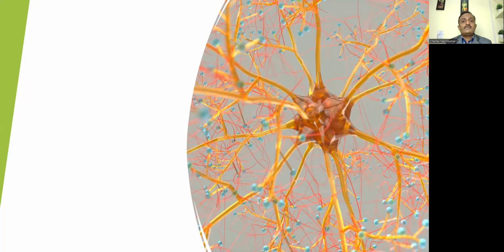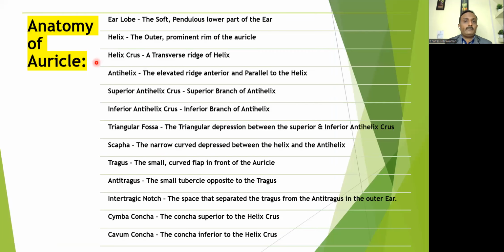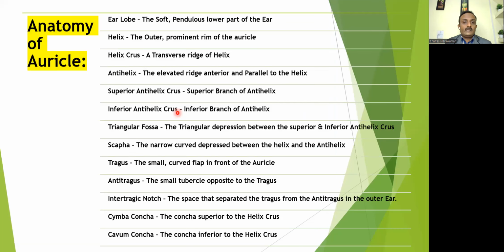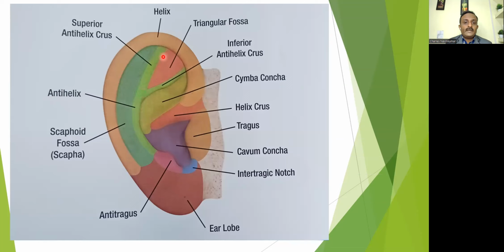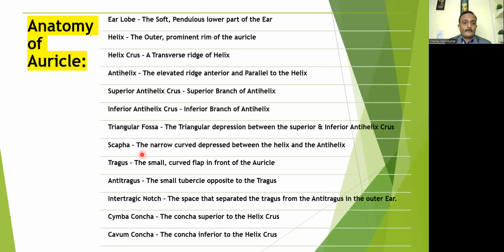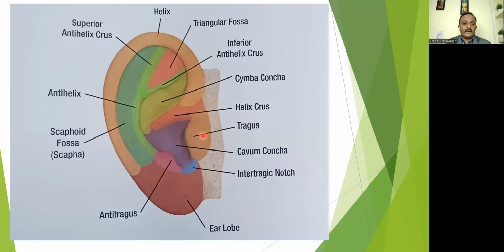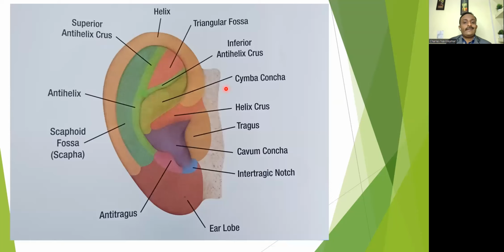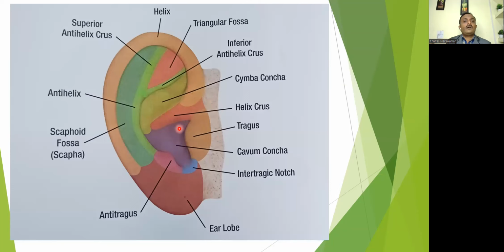Auricular Anatomy Tamil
Health basesed videos